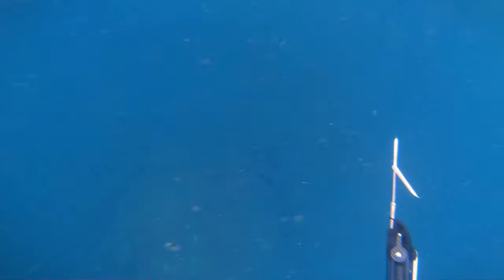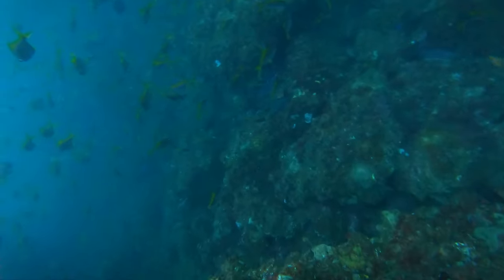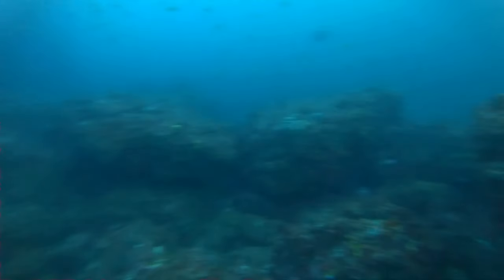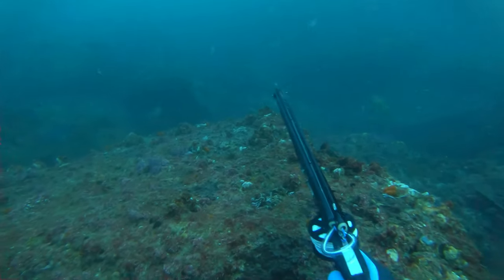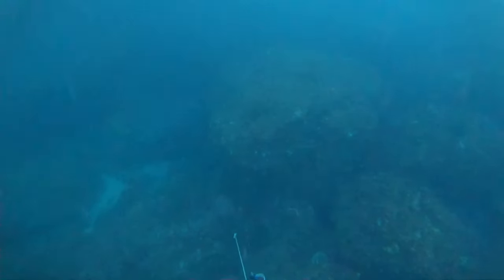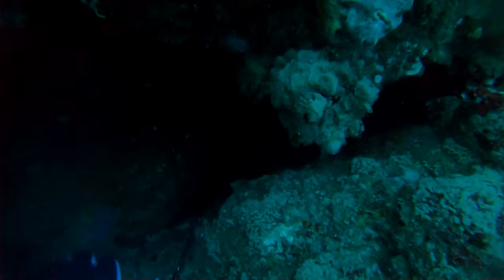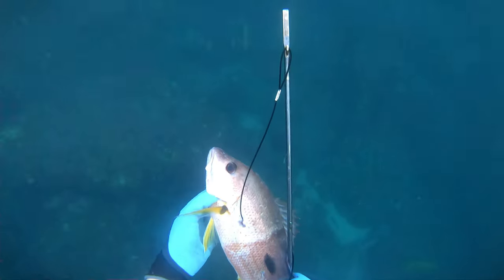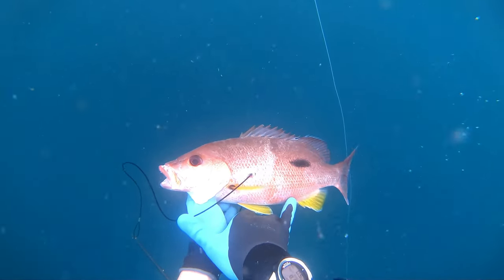Moses Perch ~ Spearfishing Northern NSW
Lil moses out at the local